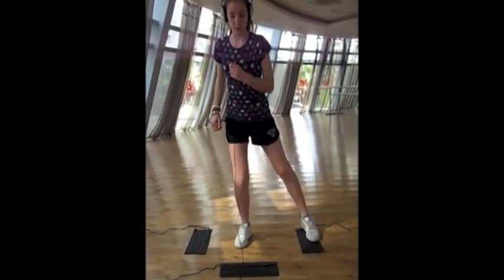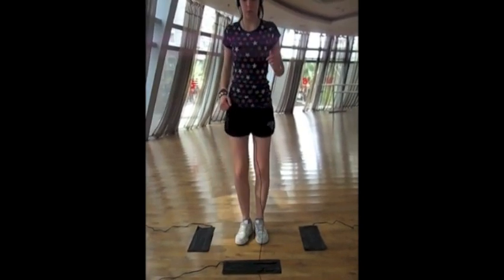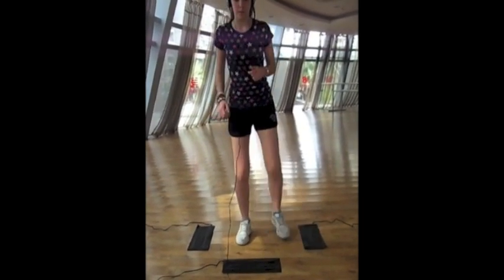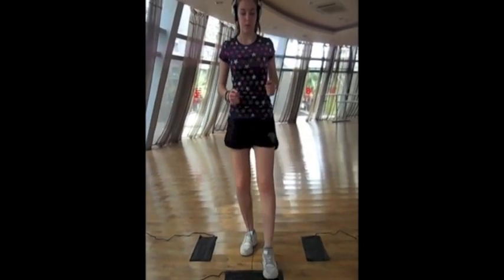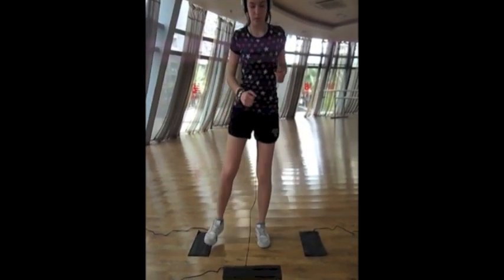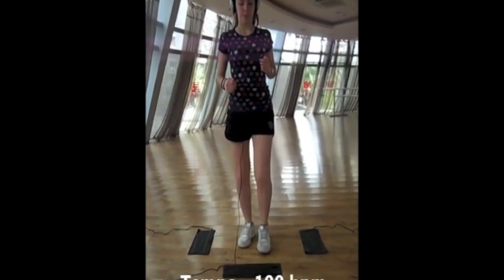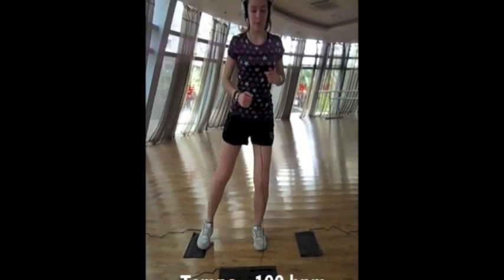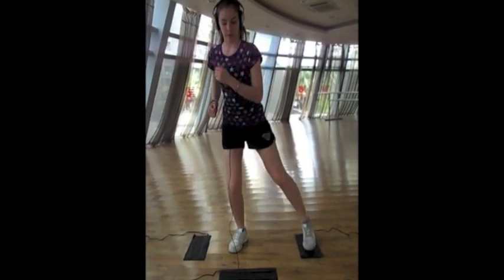IM Exercise Adaptations for Tennis - Footwork and Agility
| More work on balance to help challenge and stimulate agility and footwork coordination.

Interactive Metronome® (IM) provides a pathway to target the different deficiencies encountered with autistic children and adults alike. By incorporating rhythm, motor development, and timing, into a dynamic and creative training session IM users focus their skills and abilities to develop those that are deficient like: communication, social interaction, coordination, and attention.

today to find out more!

Interactive Metronome, IM, metronome training, metronome therapy, attention, focus, motor skill, coordination, visual processing, movement, auditory processing, fine motor skills, tennis, sports, sports performance, agility